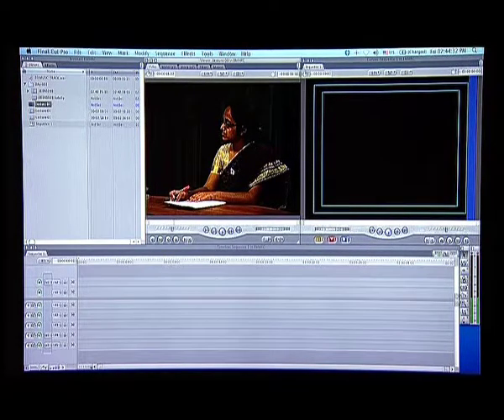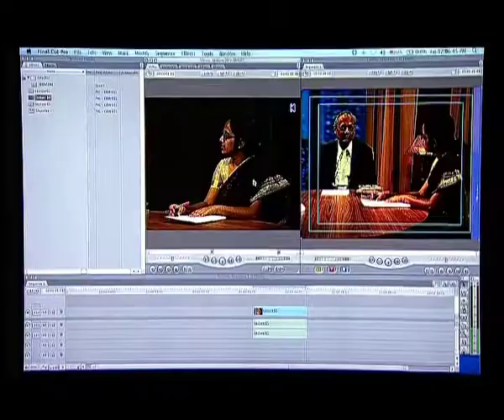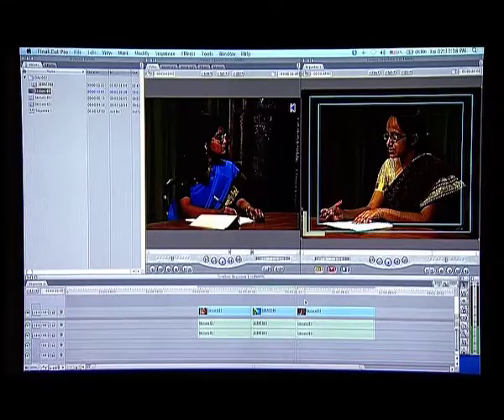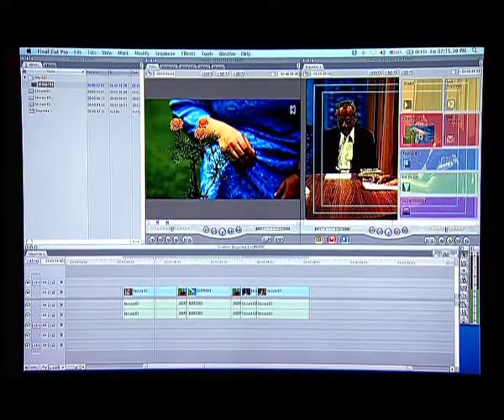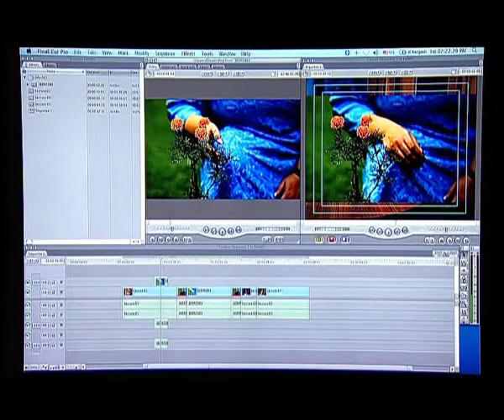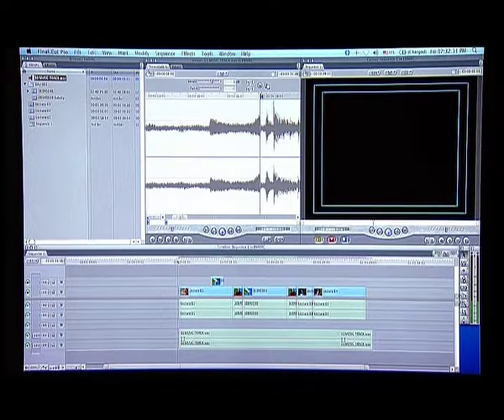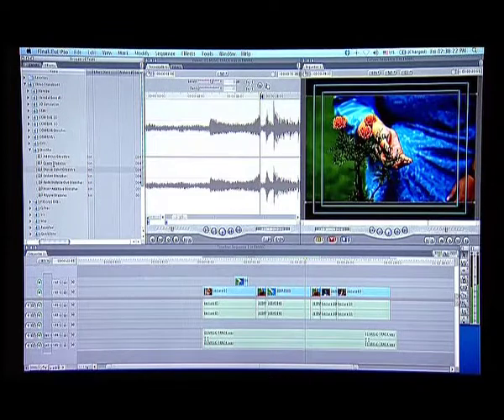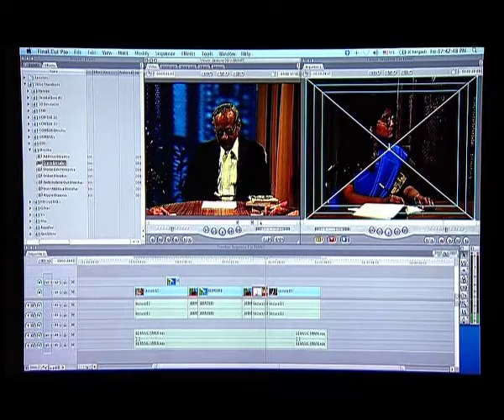Basic Editing functions (CH-05)